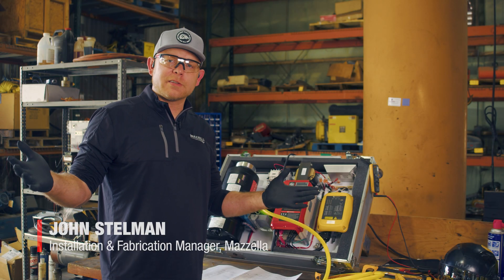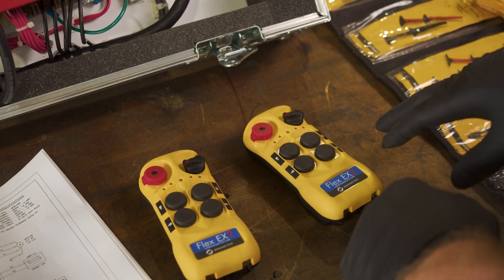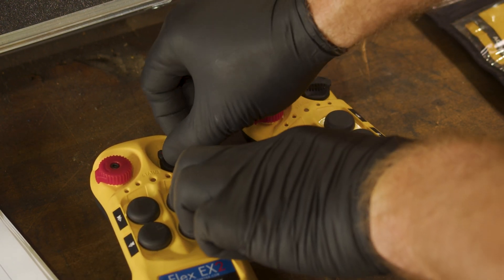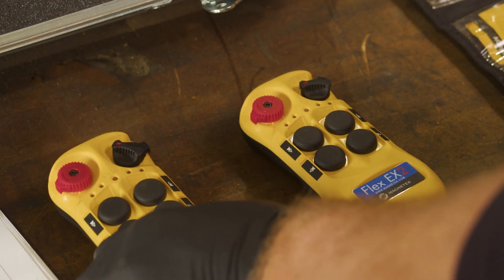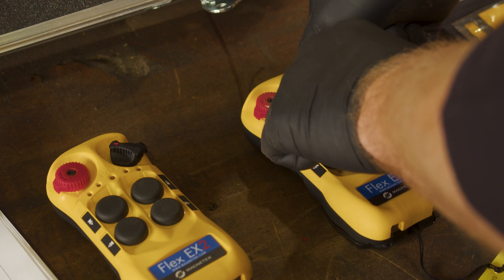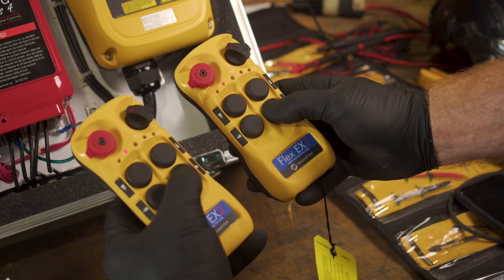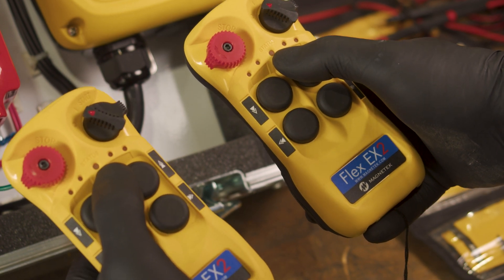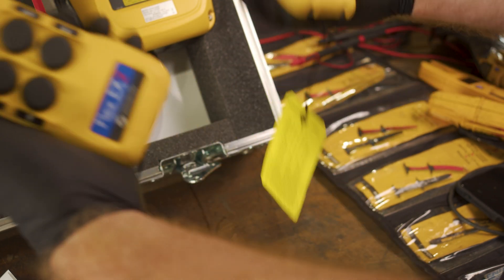How to Pair a Magnetek Flex EX2 Transmitter to Another Transmitter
In this technical walkthrough, we demonstrate how to remotely clone one Magnetek Flex EX2 transmitter to another, a method necessary when programming a spare handset to match the original remote configuration. This technique uses the built-in Remote Pairing Mode to transfer serial number, channel, and firmware settings between two transmitters, without involving a receiver

This fast, tool‑free process ensures your new transmitter mirrors the original configuration precisely—even when you don’t have the receiver on hand.

What You’ll Learn:
🔧 How to enter Remote Pairing Mode on both transmitters
🔧 Which buttons to press to output and receive data
🔧 How LED indications (red → orange → green) confirm success
🔧 Why using this method saves time and avoids reprogramming

This video is ideal for crane technicians, maintenance teams, and control system troubleshooters who need to configure replacement remotes quickly and accurately, especially when restoring operations or minimizing crane downtime.

Thinking About a Crane Inspection? Try our free Crane Inspection Price Calculator!
Interested in Becoming a Mazzella Crane Tech?
We’re Hiring Crane Service Technicians Nationwide – Join Our Growing Team!

How Can Mazzella’s Crane Service Technician Apprenticeship Help Your Career?

What Is It Like To Work In Crane Service?

FREE Downloads!
Overhead Crane and Hoist Service E-Book: A Guide to Upgrades and Modernizations

Learn More! Articles & Videos
How to Pair Magnetek Flex EX2 Transmitters

How to Set Up EPLS on a Magnetek Drive

Overhead Crane Controls: Push Button Pendants vs. Radio Controls

How Does the CM Intelli-Connect™ Help with Crane, Hoist Diagnostics?

5 Common Problems with Overhead Cranes and How to Avoid Them

0:00 - Intro: What This Flex EX2 Pairing Tutorial Covers
0:10 - Step 1: Pull Out E-Stop Buttons and Power Transmitters Off
0:12 - Step 2: Transmitter 1: Hold Buttons 1 and 3 and Power On
0:24 - Step 3: Transmitter 2: Hold Buttons 1 and 3 and Power On
0:33 - Step 4: Both Transmitters: Hold Button 3 Simultaneously and Release
0:41 - Confirming the Transmitter is Successfully Paired